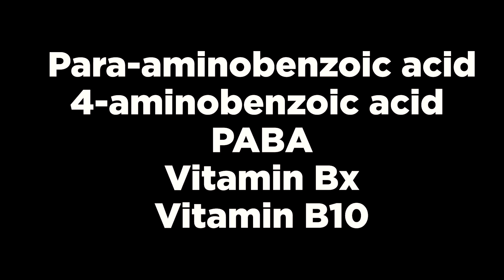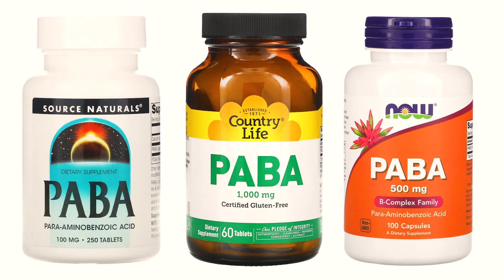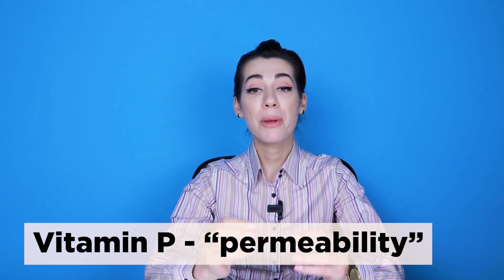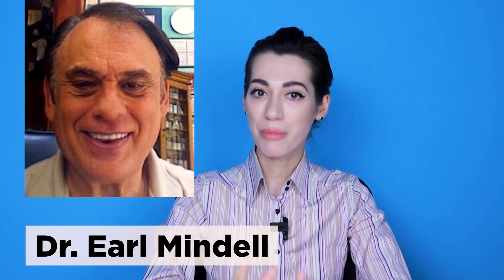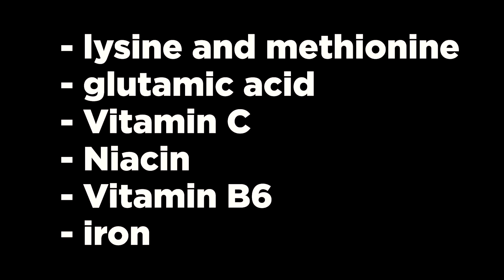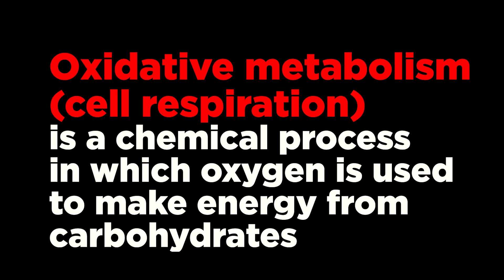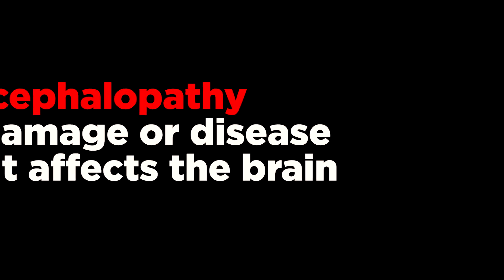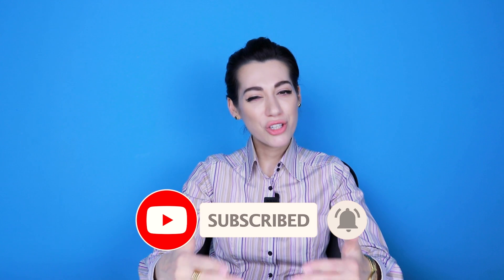6 RARE VITAMINS for Energy, Healthy Vessels, and Skin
Last, but not least video on Vitamins

NB! In some sources, Vitamin T is referred to as Vitamin B11 (Carnitine). I took it apart separately.
TIME STAMPS:
00:18 Vitamin B10 (Para-aminobenzoic acid)
02:47 Vitamin B13 (Orotic Acid)
04:03 Vitamin P (Bioflavonoids)
07:46 Vitamin B11 ( Carnitine)
09:53 Vitamin Q (Ubiquinone, or Coenzyme Q 10)
14:12 Vitamin T
REFERENCES
L.A. Nikolaeva, E.V. Nenakhova. The biological role of vitamins in the body. Methods for assessing the vitamin supply of the human body.
Earl Mindell's Vitamin Bible for the 21st Century.
2016 American Thyroid Association Guidelines for Diagnosis and Management of Hyperthyroidism and Other Causes of Thyrotoxicosis
Coenzyme Q10 (PDQ®)–Health Professional Version.
Coenzyme Q biosynthesis in health and disease.
Coenzyme Q10 in Cardiovascular and Metabolic Diseases: Current State of the Problem.
Human coenzyme Q10 deficiency.
Pelvic Venous Disorders.